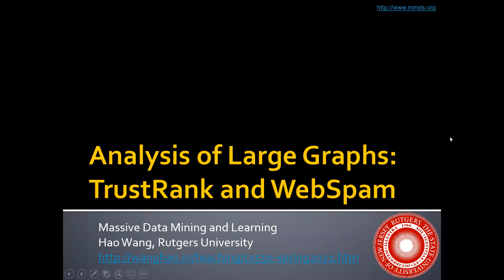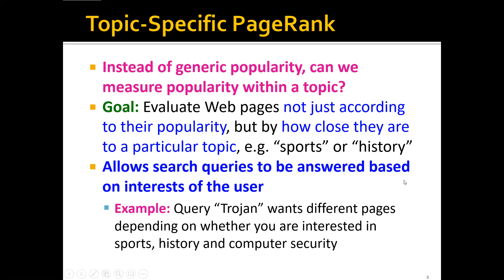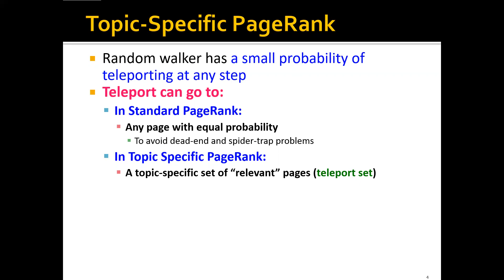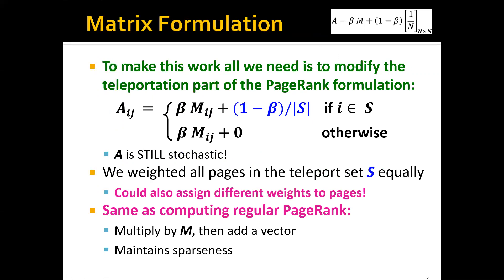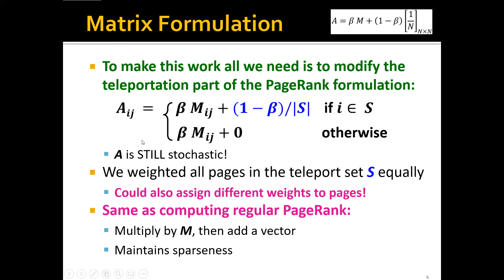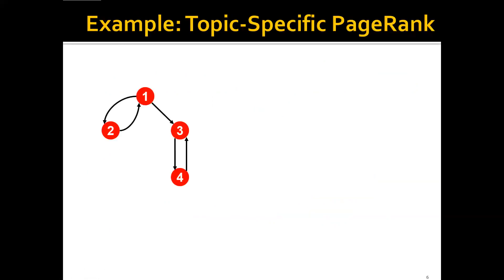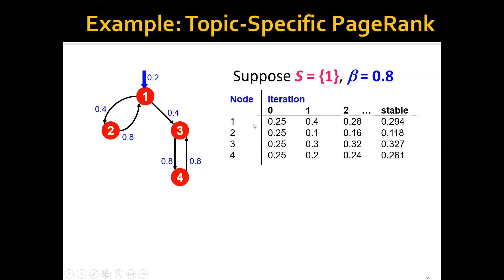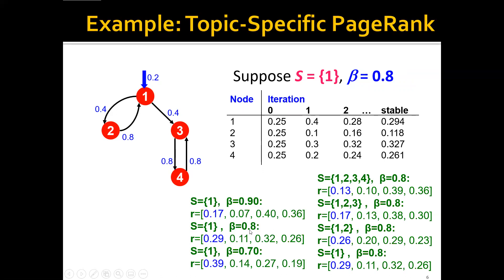Week 8: Extensions of PageRank - Part 1: Topic-Specific PageRank